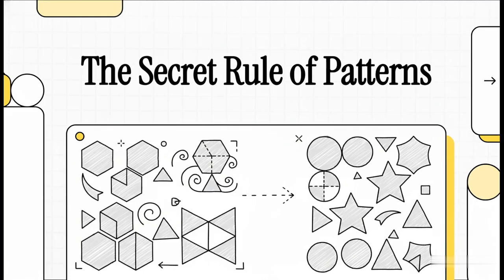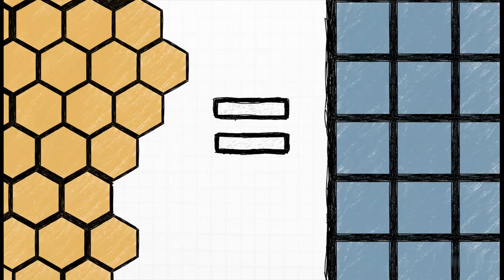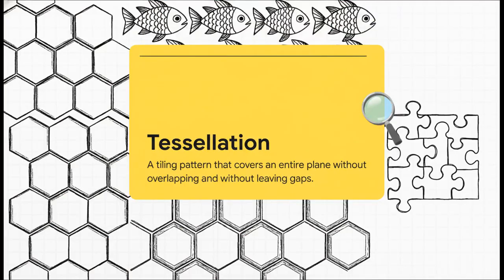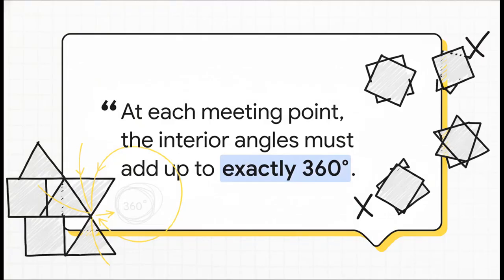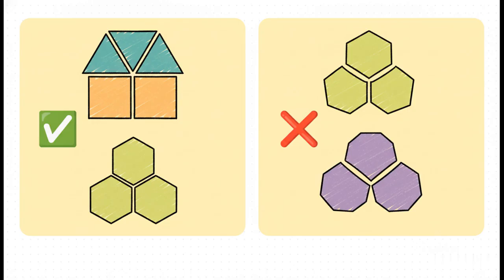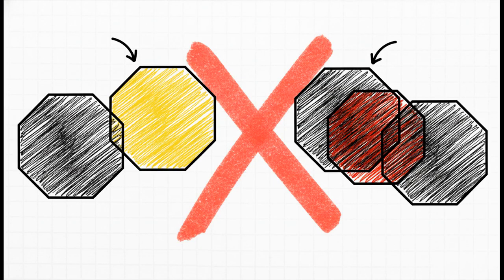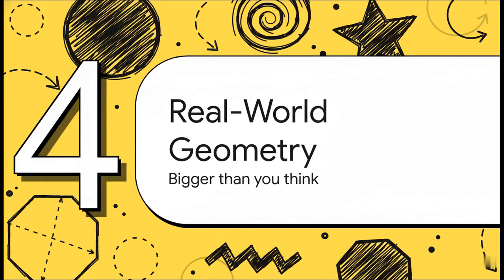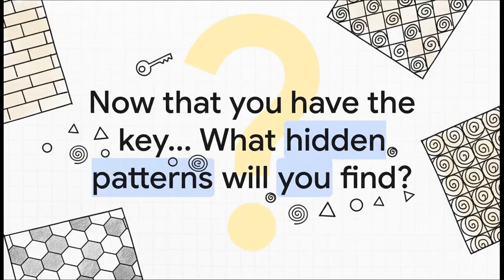Grade 8 Math — What is a Tessellation Anyway | BC Curriculum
What is a Tessellation Anyway — a Grade 8 math lesson from Real Math Games (3D Shapes, Surface Area, Volume & Tessellations).

In this lesson you'll learn:
• Real-world applications

📚 Curriculum: BC Grade 8 — Module 1, Lesson 1.3A (also maps to Common Core 8.x and Ontario Grade 8)